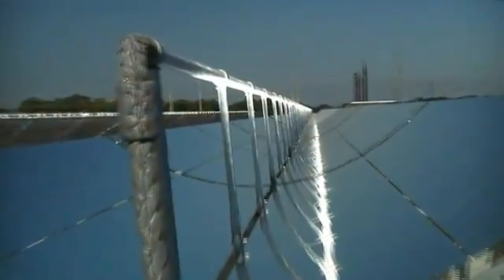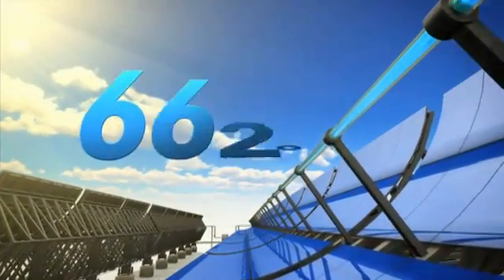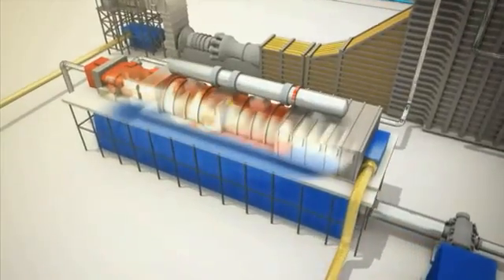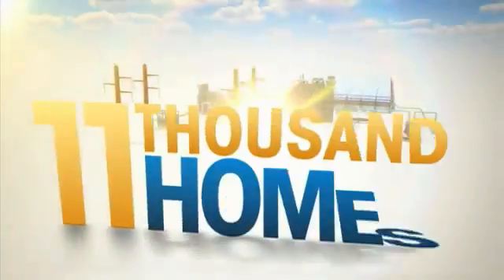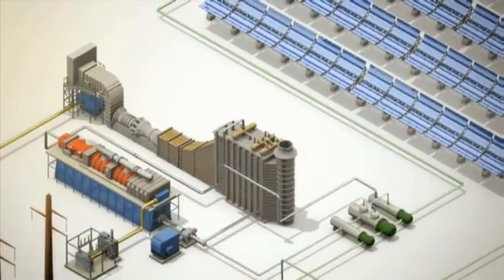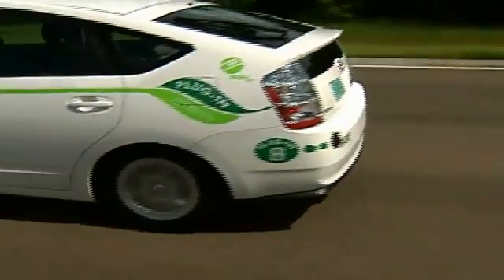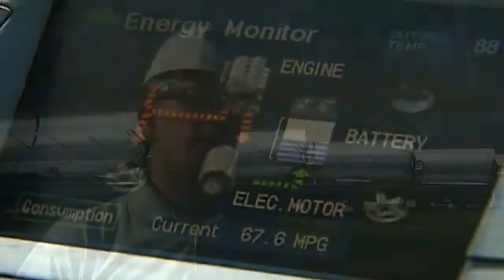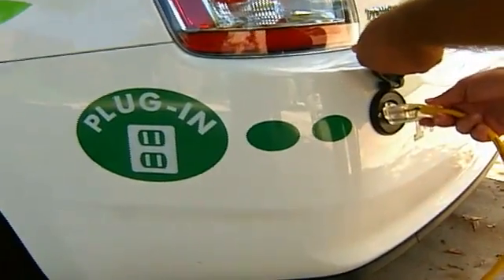Hybrid Solar Power Plant in Florida by FPL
Florida Power and Light has completed construction on a hybrid solar power plant that can power 11,000 homes in Florida